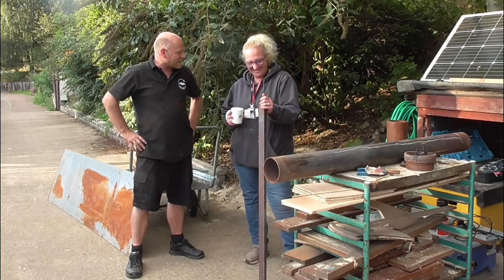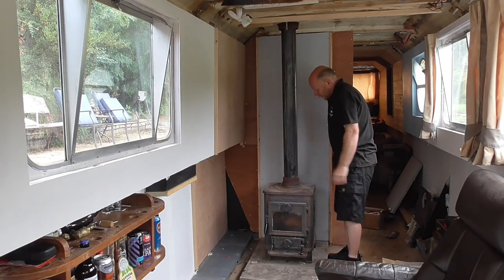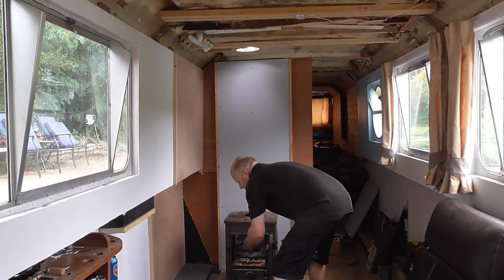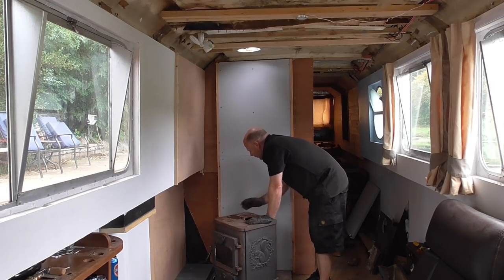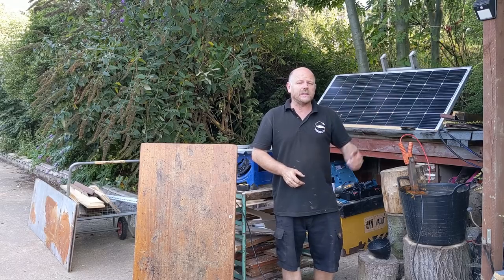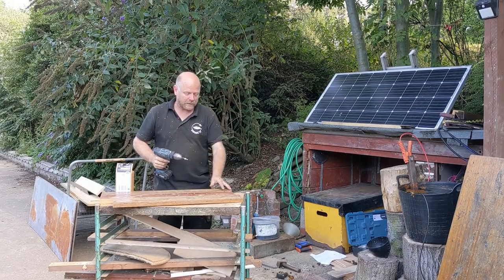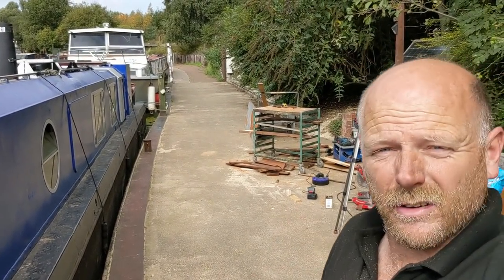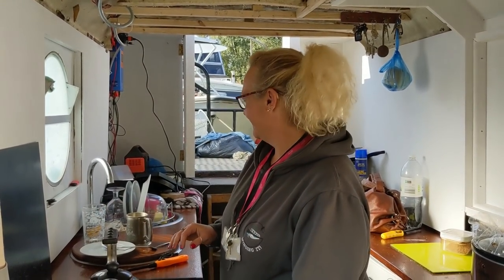Building a FIREPLACE on a NARROWBOAT - SCRAPHEAP CHALLENGE STYLE. Turning TRASH TO TREASURE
We originally fitted our log burner back in February, but that was just a basic install - to keep us warm in the winter months. It's now time to take it all back out and build a proper surround and hearth, and prepare for the log burner going back in.
We like the rustic look and we aren't afraid to try new ideas... So with a pile of 'scrap' metal and old timber we set to, designing and building our beautiful fireplace...

Here's a bit about us and our boats...
In August 2019 we bought narrowboat - a 1980s Springer that's 36ft long and had previously been sunk twice prior to us purchasing it! It's engine was rather poorly so we took it out and fitted a DIY self build Electric Drive system - which we recorded and made vlogs about (available to view on YouTube).
Move forward a year from buying that boat and we were loving life on the water so much we wanted a bigger boat so we could move aboard full time.
So we bought 'Lyanda Lady' a 50ft boat that needed a LOT of work. This series is following us stripping the boat right back to a basic shell. It will then be time to completely re build the boat before moving aboard.
Just to add to the fun I'm a Tight Yorkshireman, and we are working with a small budget - hence Boating On A Budget!
Come along and join us on what promises to be a epic adventure!
If you like what you see be sure to click the 'thumbs up' icon on the video.